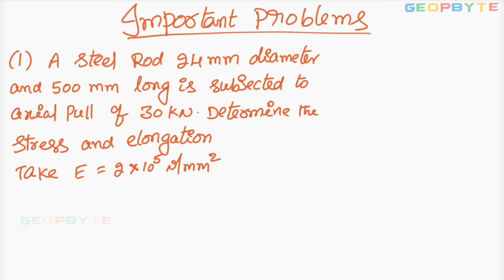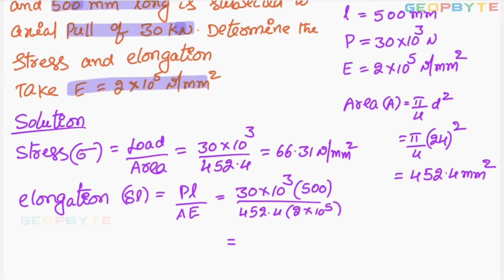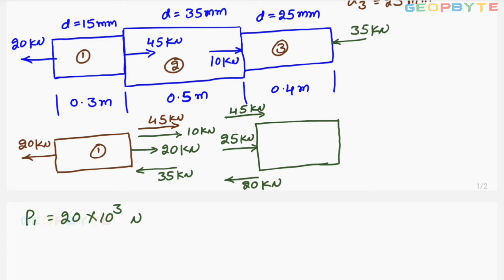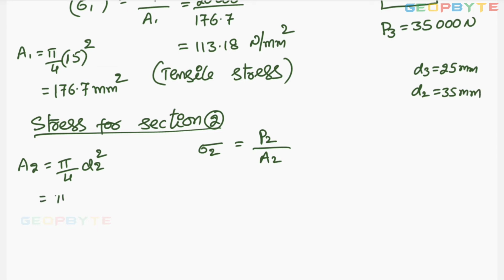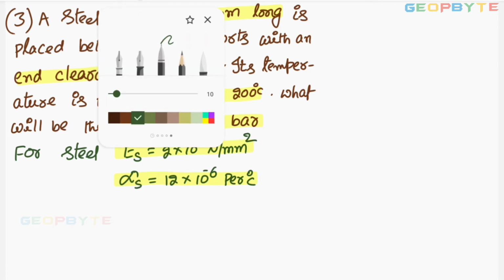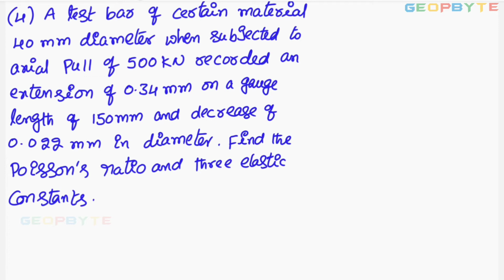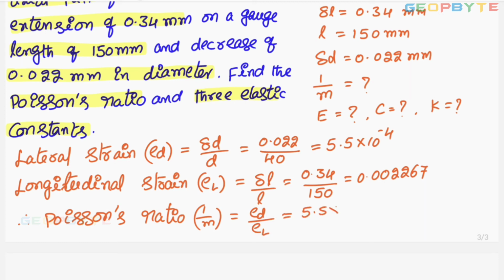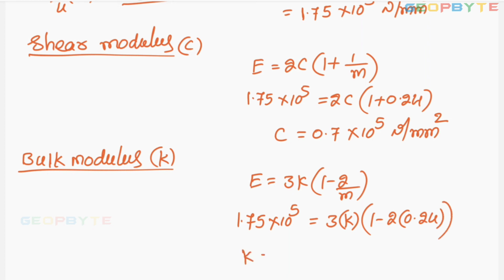Problems | Strength of Material | SOM | Diploma | Mech | Civil | GeopByte | Part 10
Timestamps:

00:00 Intro

27:00 Outro